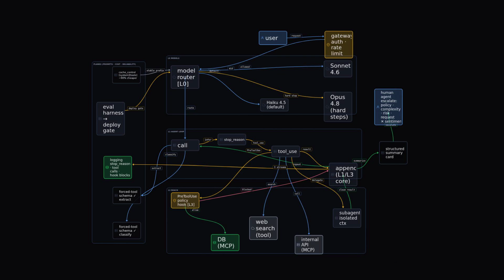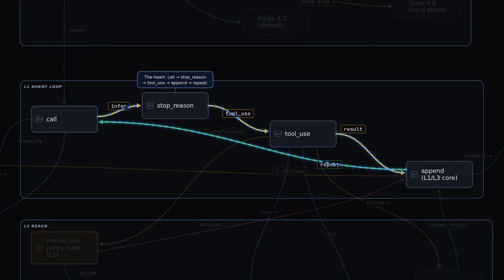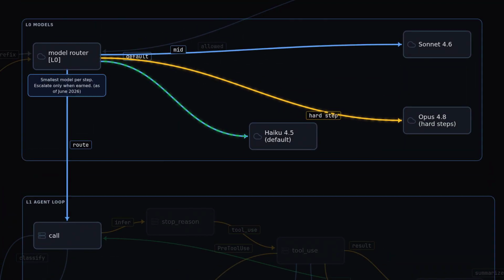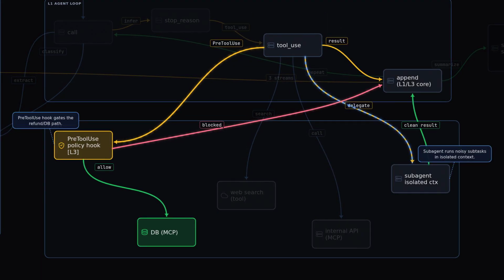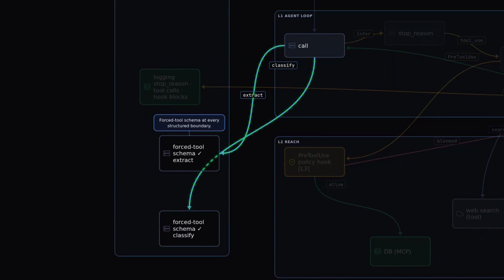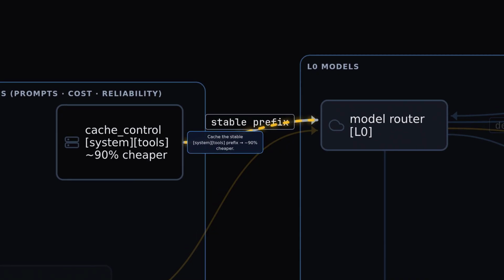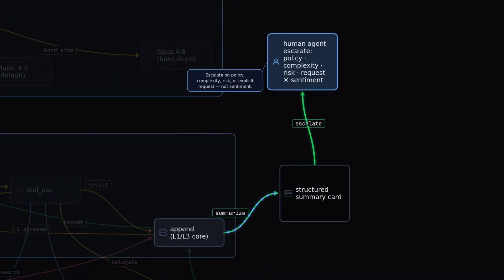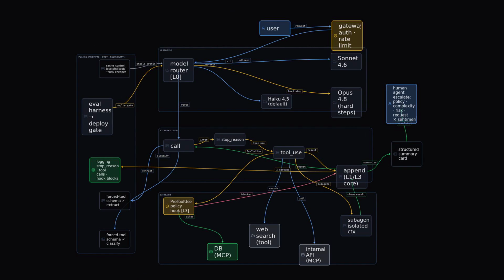Episode 07 01 — The architecture of a production Claude agent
Every episode on this channel so far was one layer. One mechanism, cracked open. This is the
episode where we build the whole machine.

A real production agent — the kind that handles live traffic without lying, looping forever, or
leaking your database — isn't magic. It's the Claude Stack, assembled, with a guardrail on every
layer. And once you've seen the whole board drawn, you'll recognize every single part, because we
built each one already.

Here's the architecture, piece by piece:

THE REQUEST ENTERS. Before any model call: a gateway doing auth and rate limits. The model is the
expensive, powerful part — you don't let unauthenticated traffic reach it.

L1 — THE AGENT LOOP AT THE CENTER. messages.create, stop_reason, run the tool, append, call again.
The same while-loop from Playlist 03. Everything else hangs off this.

L0 — THE MODEL ROUTER. Most steps route to the small, cheap model (Haiku as the default as of June
2026); the one genuinely hard step escalates to Opus. Smallest model per step. Escalate only when
the task earns it — not by default.

L2 — REACH, SCOPED TIGHT. Tools and MCP servers give the agent a database, web search, an internal
API. But each agent sees only the 4-5 tools it actually needs, inside a dashed scope ring. Fewer
choices, less thrashing.

L3 — CONTROL. A PreToolUse policy hook gates the dangerous path (the refund tool) in code, not in a
prompt. A subagent isolates a noisy subtask in its own context window so it doesn't pollute the main
one.

THE PROMPTS PLANE. Every structured boundary — extract, classify — is stamped with a forced-tool
schema. No hopeful JSON. The model MUST return the shape.

THE COST PLANE. The stable [system prompt][tools] prefix carries a cache_control marker. The repeated
part comes back ~90% cheaper.

THE RELIABILITY PLANE. Offline evals gate the deploy. In production, a logging sink captures three
streams you'll actually debug on: every stop_reason, every tool call, every hook block.

THE ESCALATION EXIT. A clean arrow to a human — on policy, complexity, risk, or explicit request.
Never on sentiment. An angry customer isn't an escalation trigger; a policy breach is. A structured
summary rides the handoff, not a raw transcript.

Then we pull the camera back and hold on the full annotated board, every component color-coded by
its layer. That's the whole thing. Not magic — the stack, assembled, guarded at every layer.

This is also the integrative CCA-F episode: it touches all five exam domains at once, which is why
it opens the capstone playlist. The next three episodes each take one realistic scenario and build
it for real.

We crack open every bone.

▶ Chapters
0:00  Every episode was one layer. Now we build the whole machine.
0:40  The request enters: gateway, auth, rate limits (before any model call)
1:20  L1 core: the agent loop (callback to Playlist 03)
2:10  L0 model router: smallest model per step, escalate only when earned
3:05  L2 reach: scoped tools + MCP, only 4-5 per agent
3:55  L3 control: PreToolUse policy hook + subagent isolation
4:50  Prompts plane: forced-tool schemas on every structured boundary
5:30  Cost plane: cache_control on the stable prefix (~90% off)
6:15  Reliability plane: evals gate deploys; log three streams in prod
7:10  The escalation exit: policy/complexity/risk/explicit, never sentiment
8:05  The whole board: pull back, every layer color-coded
9:00  Why this opens the capstone (all five CCA-F domains at once)

• The agent loop — messages.create + stop_reason (Playlist 03)
• Scoped tools + structured errors (Playlist 02)
• PreToolUse policy hooks (episode 03-02)
• Model lineup as of June 2026 — Haiku default, Sonnet, Opus for hard steps
• Prompt caching ~90% on the stable prefix (Playlist 06)
• Escalation triage — policy/complexity/risk/explicit, never sentiment (Playlist 06)

▶ A precision worth flagging up front
The specific model chips (Haiku default, Sonnet, Opus for the hard step) are dated "as of June 2026"
on screen on purpose — model names and the exact router thresholds move. The architecture is the
durable part; the particular model assigned to each slot is a snapshot. Treat the router as a pattern
(small-by-default, escalate-on-difficulty), not as a fixed mapping of names to steps.